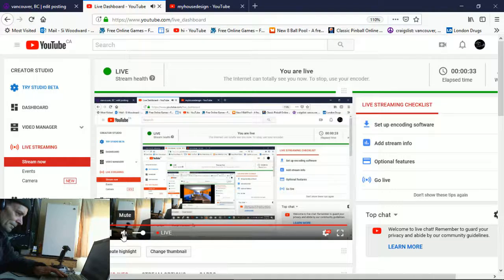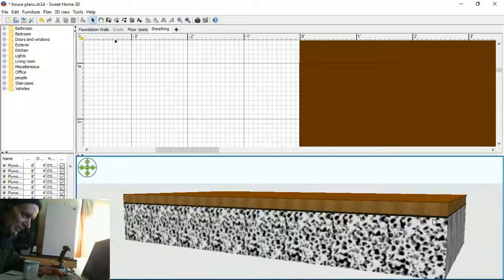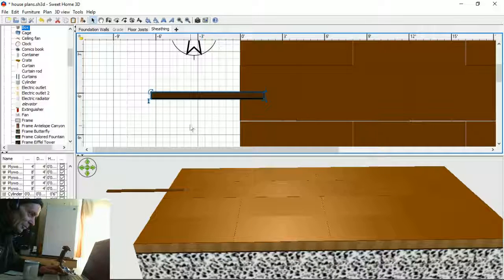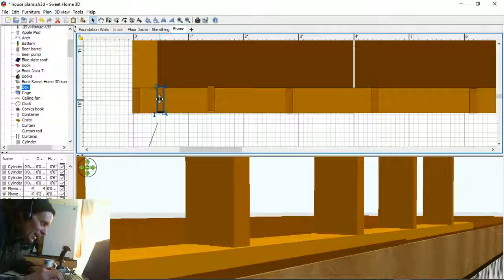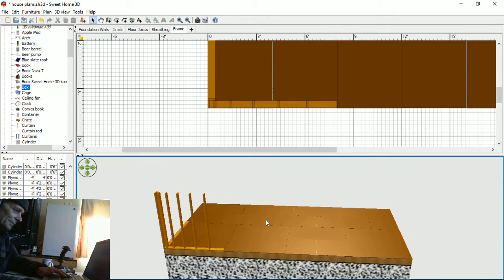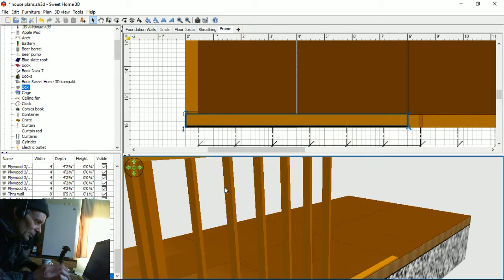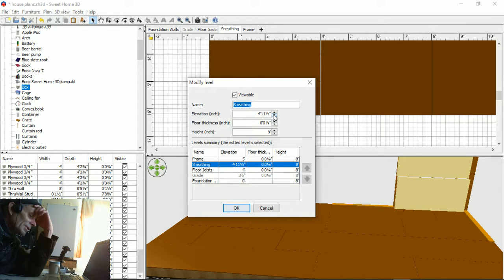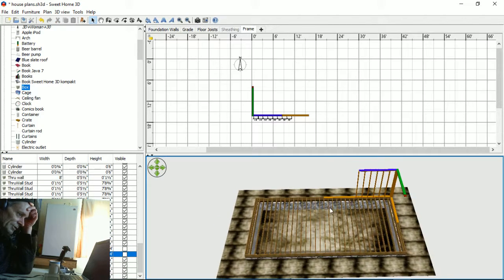SweetHome3d Blue Prints Part 4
How to Design a House using Sweet Home 3d software